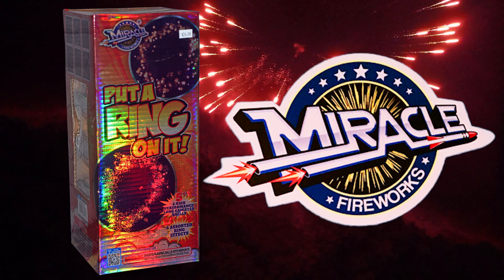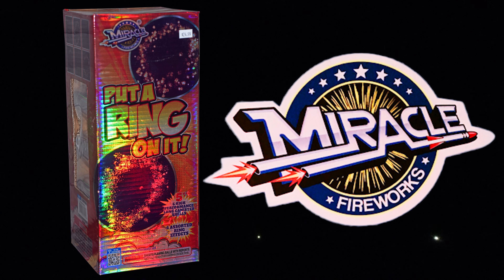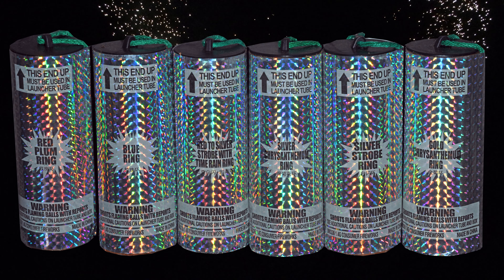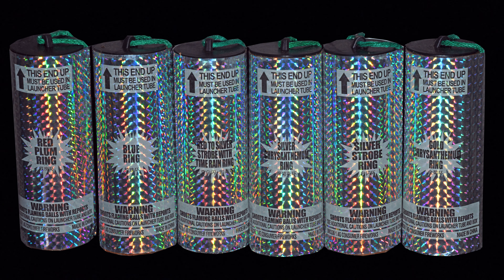Put a Ring on It - 60g Canister Shells - Miracle Fireworks